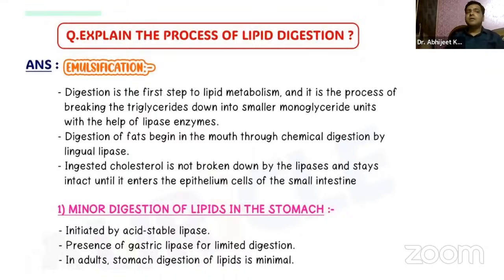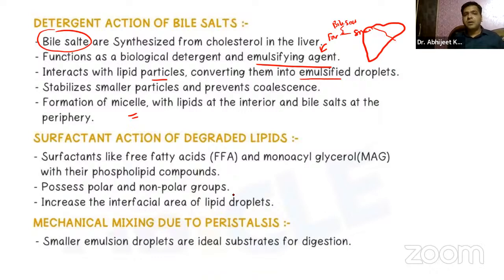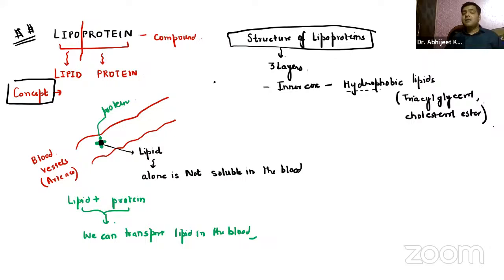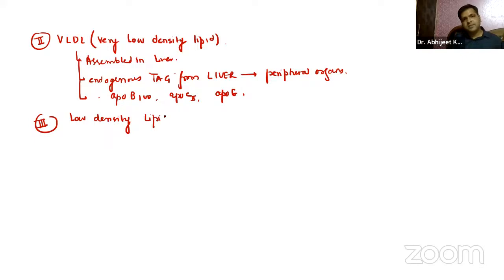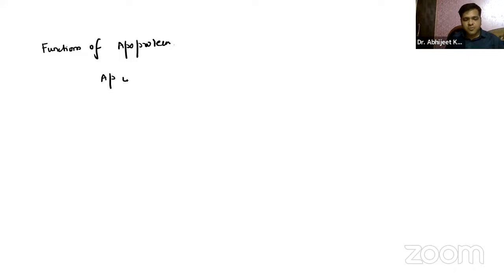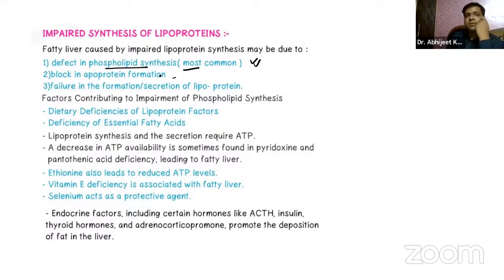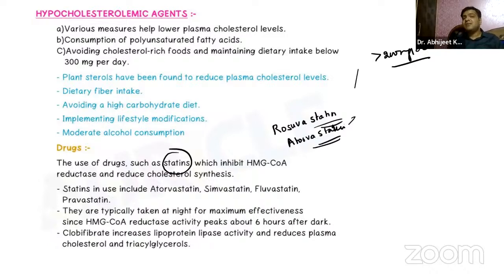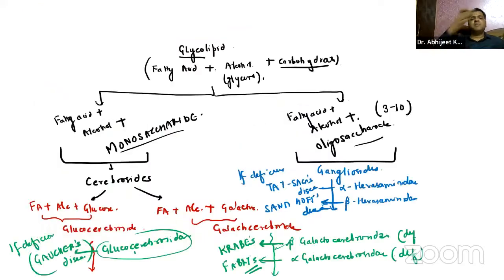Auricle's Exam Mastery Biochemistry Live Class about Lipids Metabolism by Dr. Abhijeet